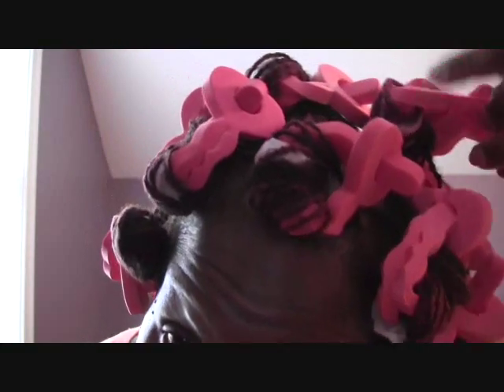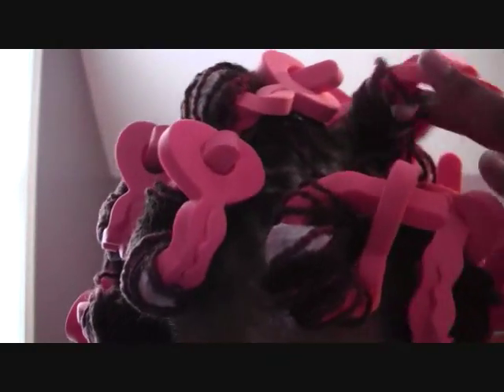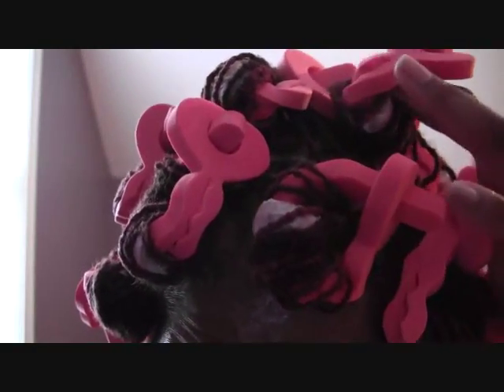LOC CURLER TAKEDOWN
This is part two to my foam curlers video. I've never seen these curlers before and I wanted to try them and share with everyone. Watch the video to see the results!